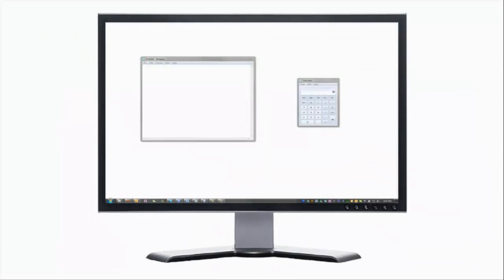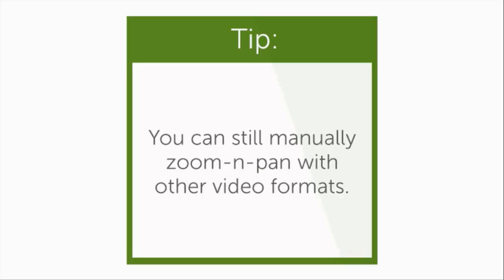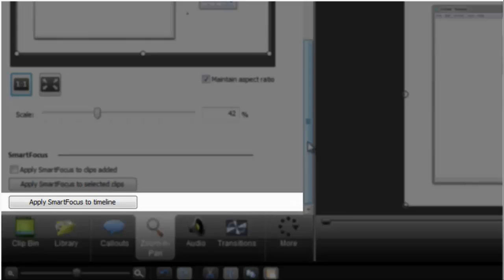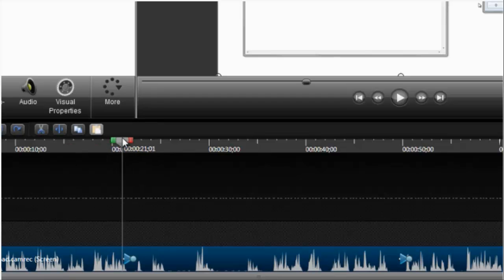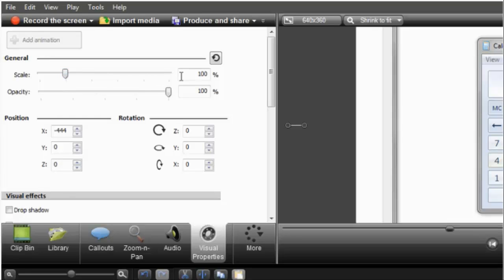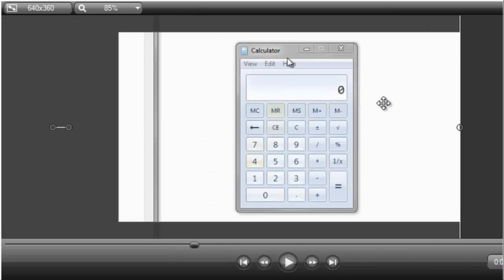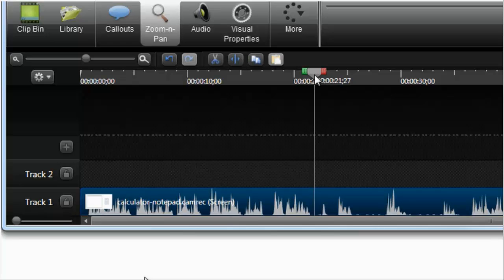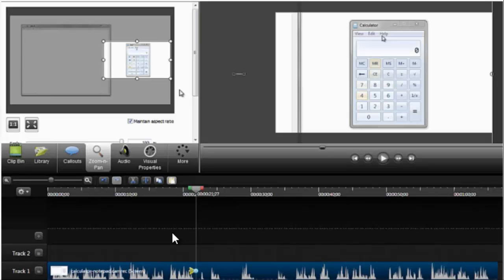How to make Video editing and recording on camtasia Tutorial 5